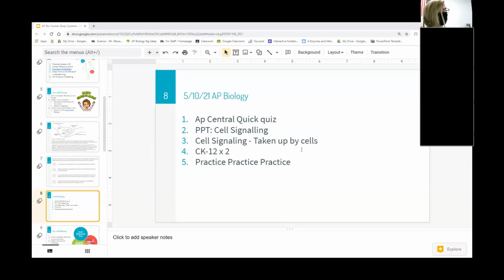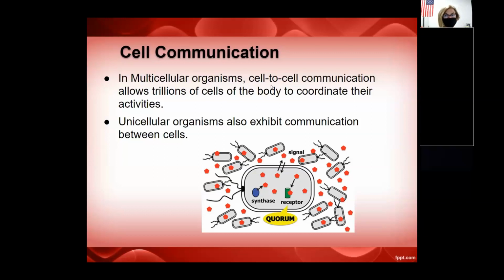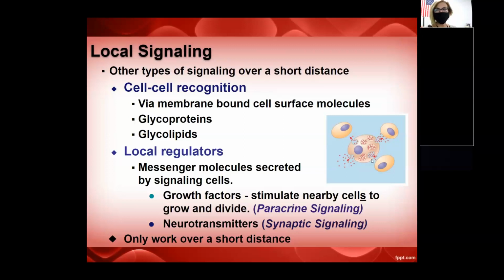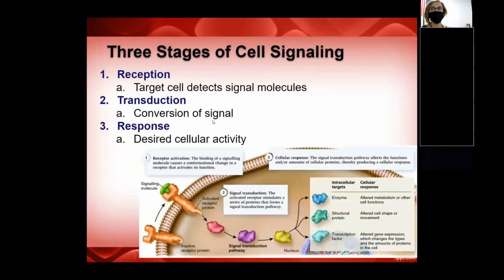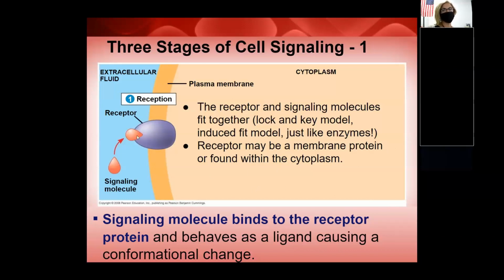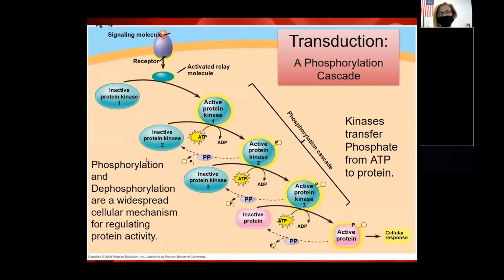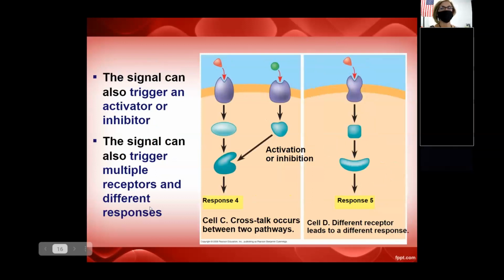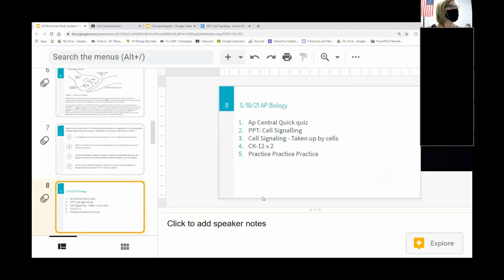5/10/21 AP Biology Zoom (Cell Signalling)